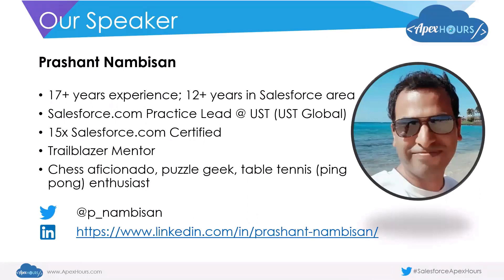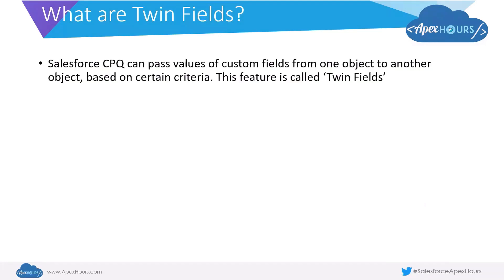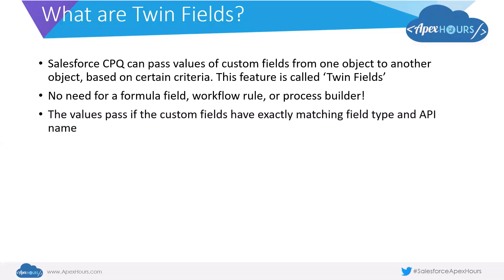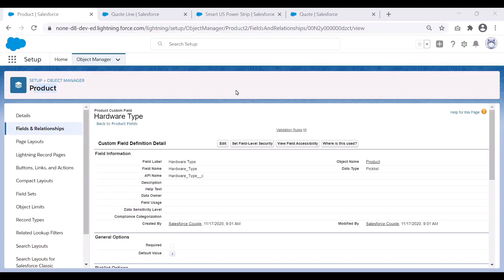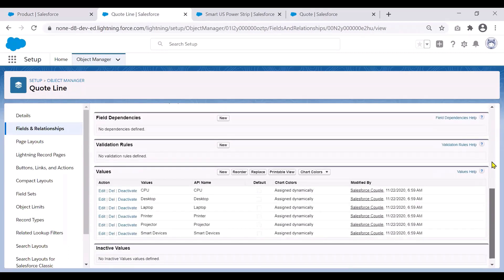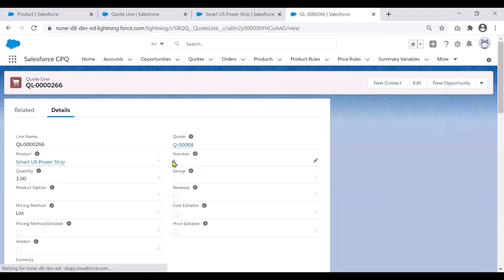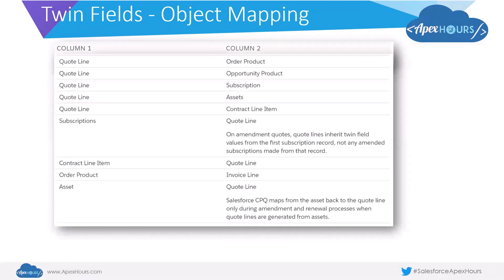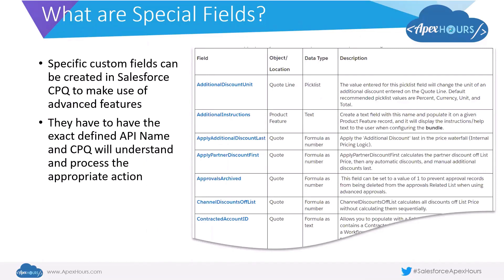Salesforce CPQ Twin Fields & Special Fields | EP11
Salesforce CPQ Twin Fields & Special Fields | EP11 In this video, we will go through the process of creating Twin Fields with an example and look at some Special Fields available as part of Salesforce CPQ

Agenda:
- Twin Fields
- Twin Fields- Object & Configuration Mappings
- Special Fields